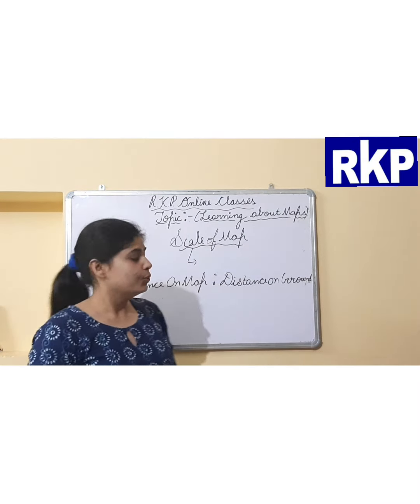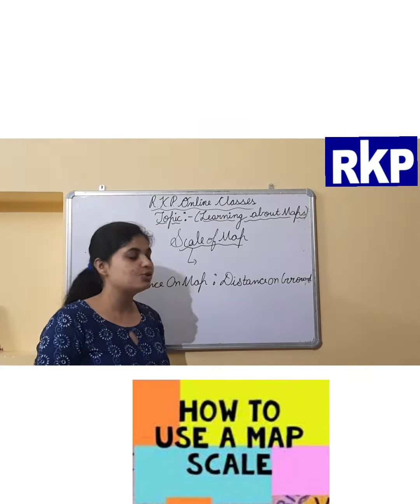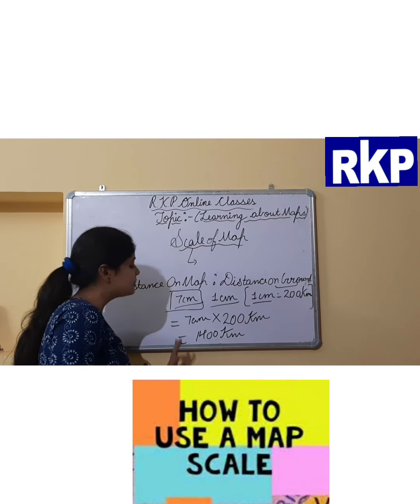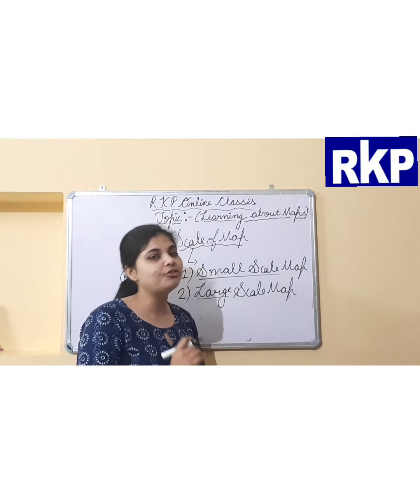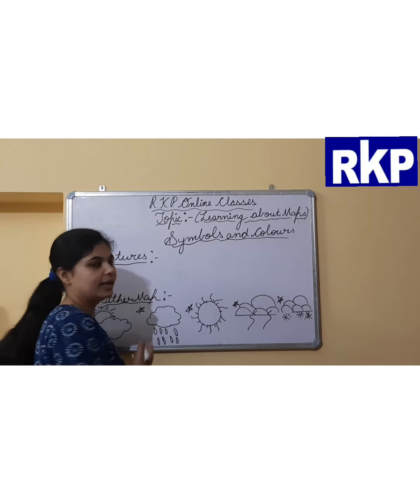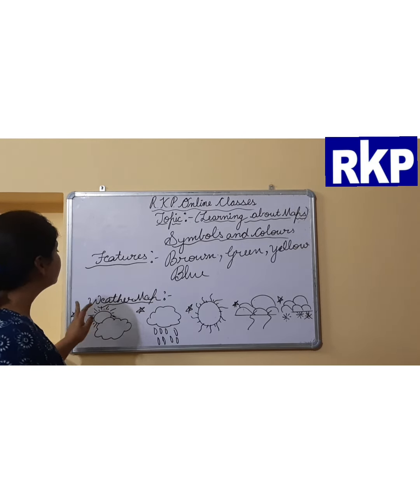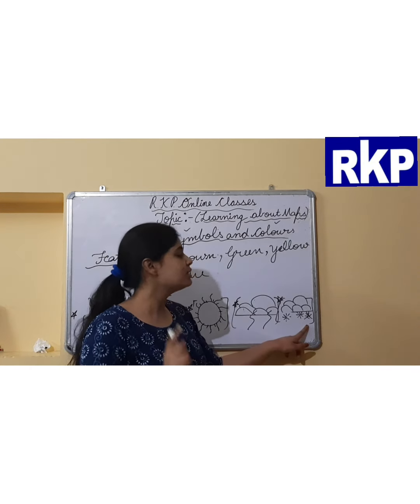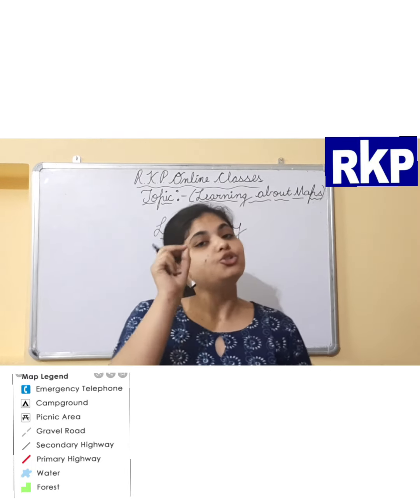Chapter-1 Topic- Learning about Maps Class-4 Video-2 By-Ms. Harpreet Kaur